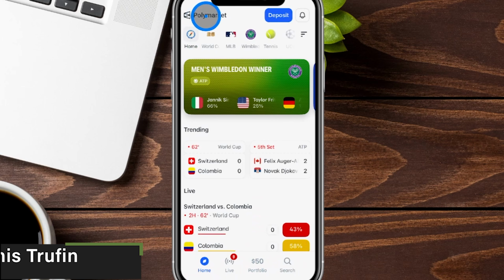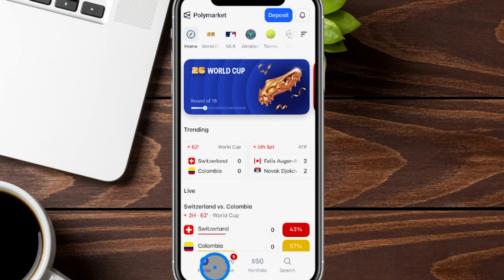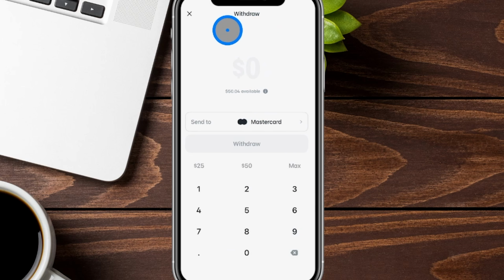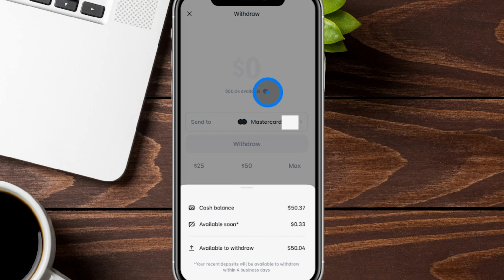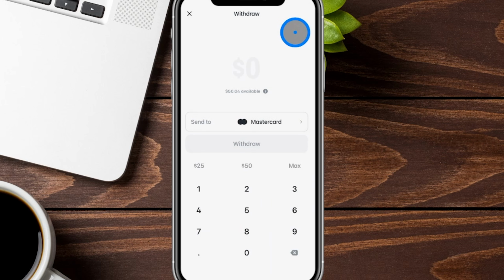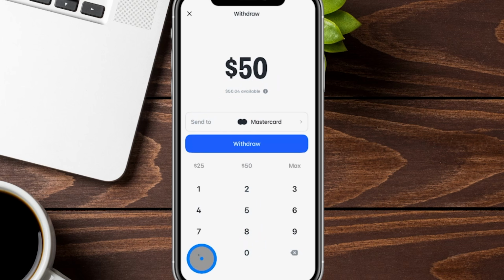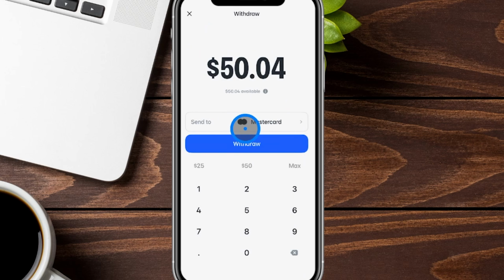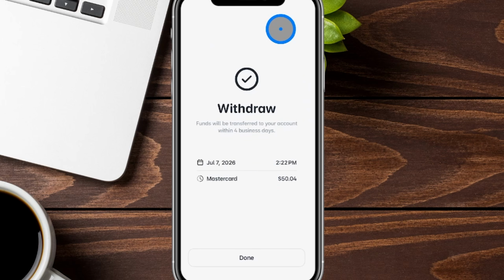How to Withdraw on Polymarket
👉 Learn how to withdraw your money from Polymarket
🎯 Pick your free bonus stock on Robinhood through my partner